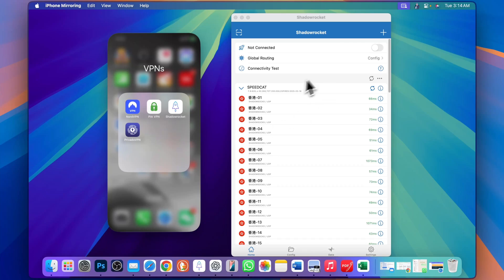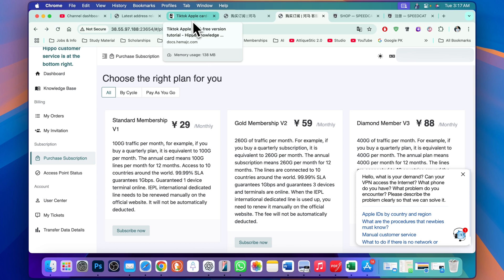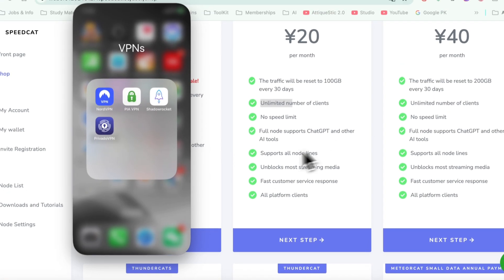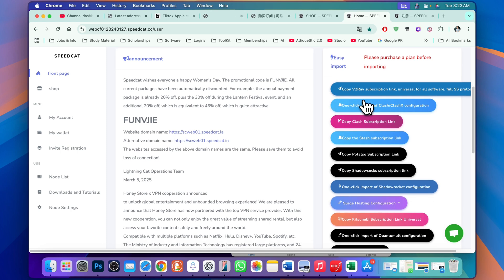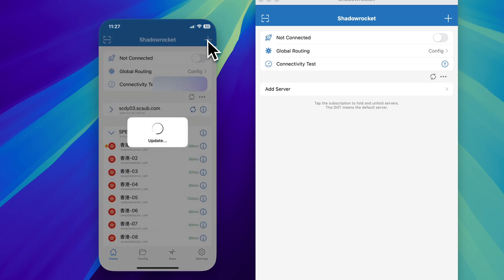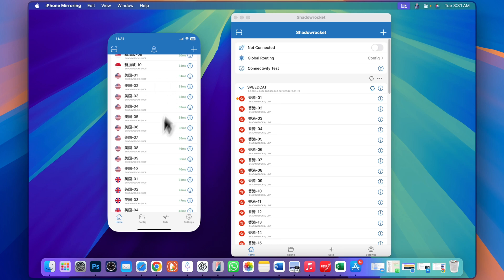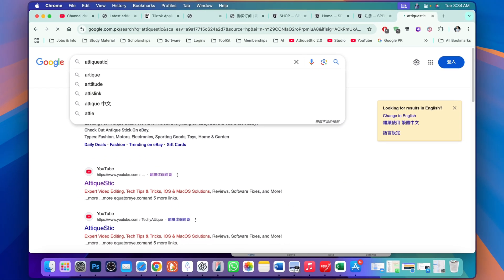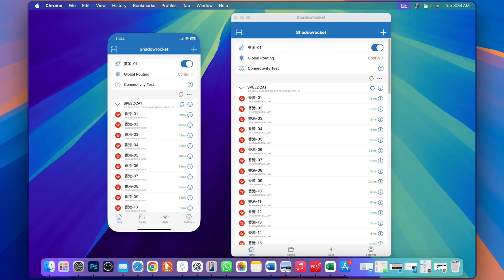Shadowrocket & ClashX Pro VPNs Set Up On All Devices (Configure Proxies Now)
Learn how to download Shadowrocket VPN and ClashX Pro and set up proxies on all devices. Get Shadowrocket and ClashX Pro VPN Subscription & configure proxies (nodes) on Mac Windows iPhone, Android (Step-by-Step Guide)
Secure your connection and access restricted content effortlessly in China and beyond with ShadowRocket and ClashX Pro VPNs.
In this video, I’ll show you how to download, install, and configure Shadowrocket and Clash VPN on macOS and iOS, get a secure subscription, and set up VPN nodes for seamless connectivity.

Shadow Rocket is for MacOS and iOS. It is also called the ClashX subscription on macOS and Windows. Different devices have different Apps such as ClashX, Surge, V2Ray, Metsuri etc,. but one Shadowrocket subscription works for all different Apps across all devices.

This comprehensive tutorial explains how to get a Shadowrocket or Clash VPN subscription, install the apps, and use them with multiple node-based applications such as V2Ray, Surge, and similar apps on Android and Windows PCs.

What You’ll Learn:

✔️ How to download & install Shadowrocket VPN on macOS, iOS (iPhone, iPad) and Windows.

In short, how to buy Shadowrocket and Clash in China.

✔️ How to import SSR VPN nodes and set up SSR, Clash VPN, V2Ray, Surge, and more on Windows, Android, Mac, and iPhone

✔️ Best VPN for China – Fast, reliable, and budget-friendly

This step-by-step guide covers everything from purchasing a Shadowrocket VPN subscription to downloading node-based VPN apps, setting up VPN nodes, and using different apps like Clash, V2Ray, and Surge on multiple devices. Whether you’re using Mac, Windows, Android, or iOS, this tutorial ensures a smooth VPN setup—without overpaying agents.